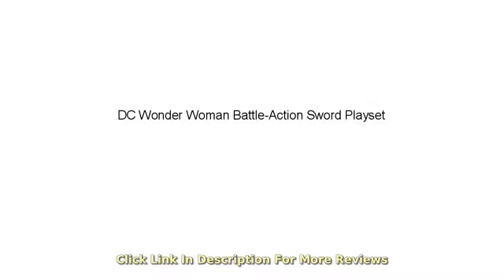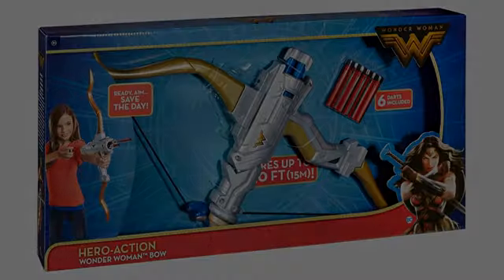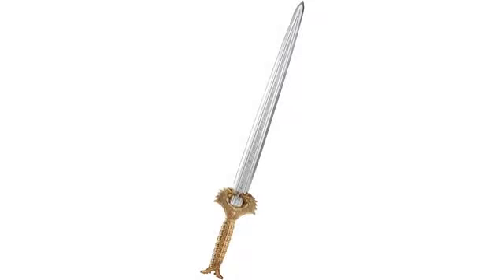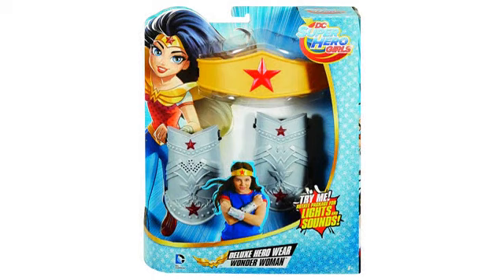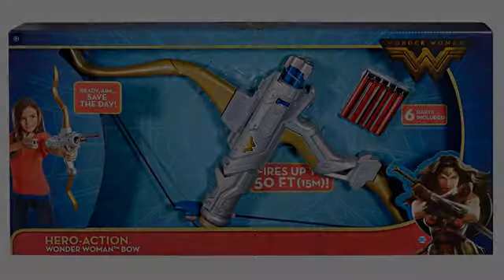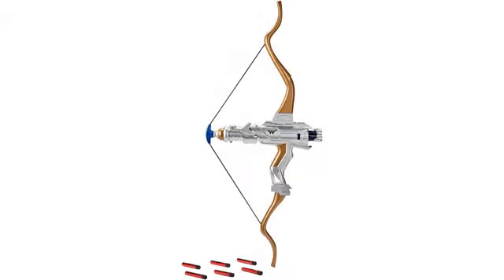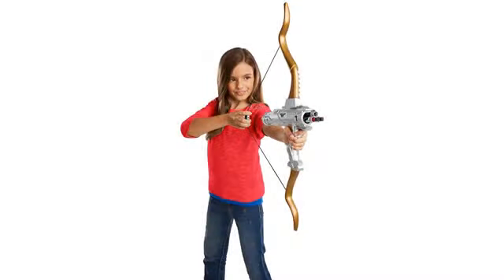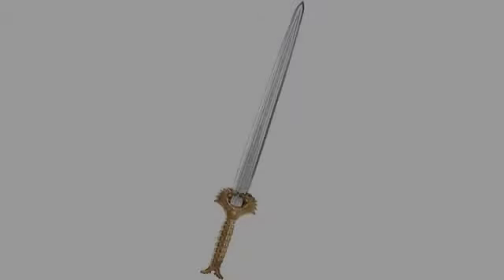Product Reviews .... DC Wonder Woman Battle-Action Sword Playset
Become wonder Woman with her iconic sword Features authentic details and realistic sounds Wave the dagger, and it activates sword swinging and blocking sounds Arm yourself for battle and join the Amazon Princess in her fight to protect the world Perfect addition to any wonder Woman dress up collection